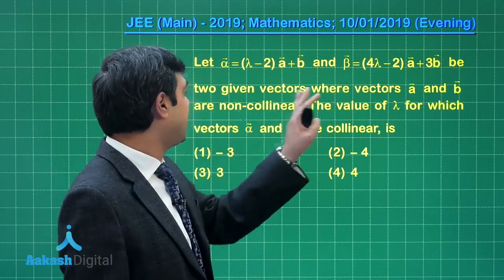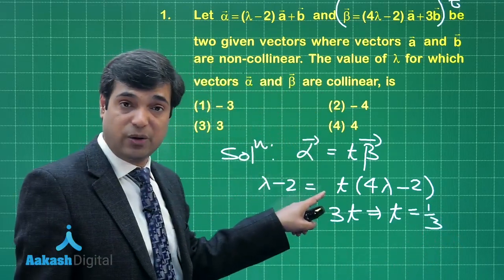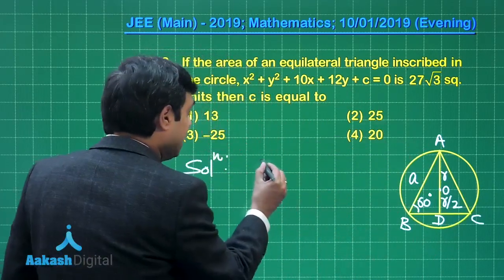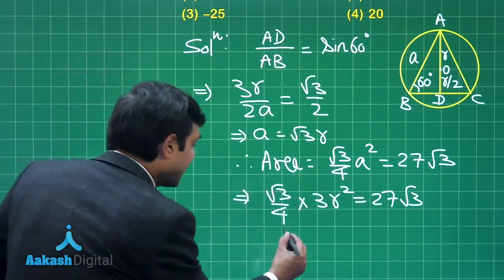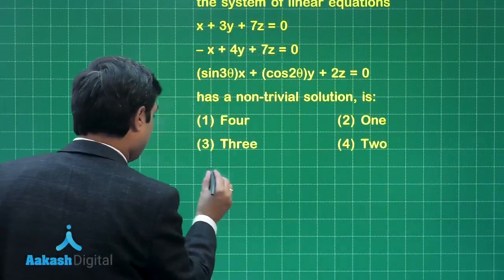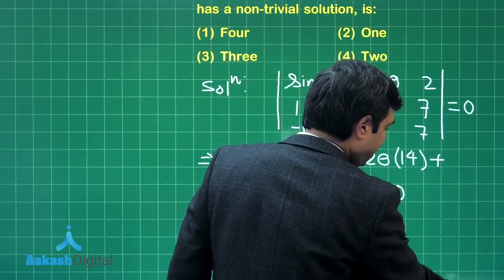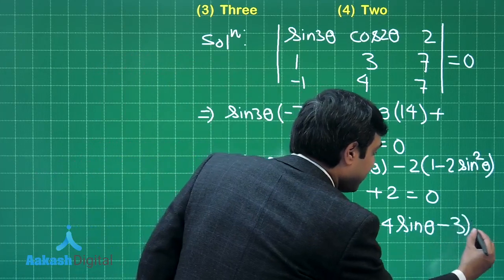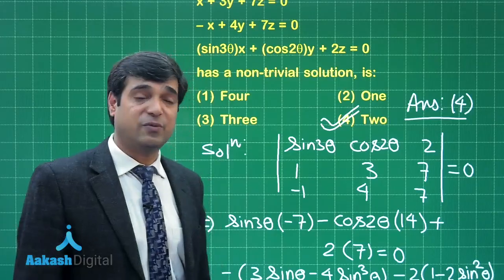JEE Main 2019 Answer Solutions Mathematics 10th January Evening Q. 01-03